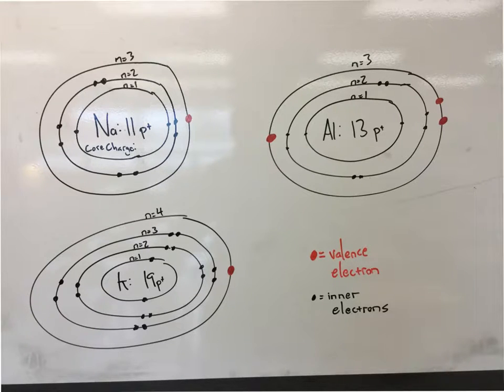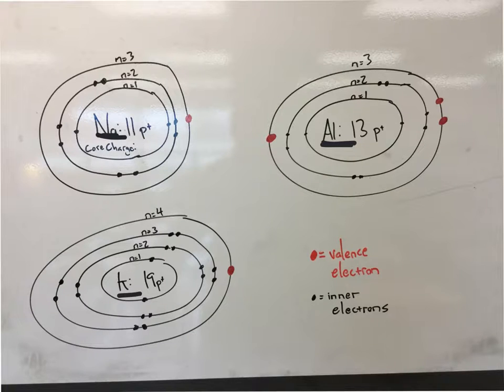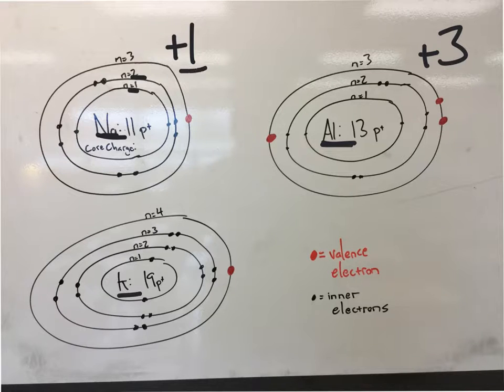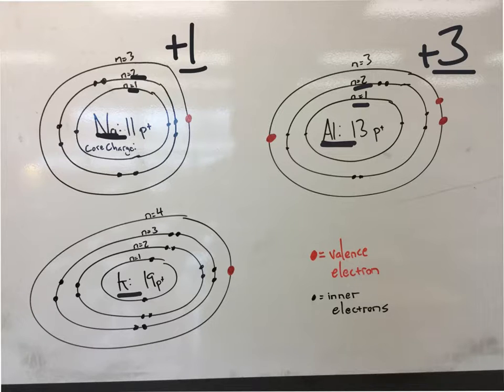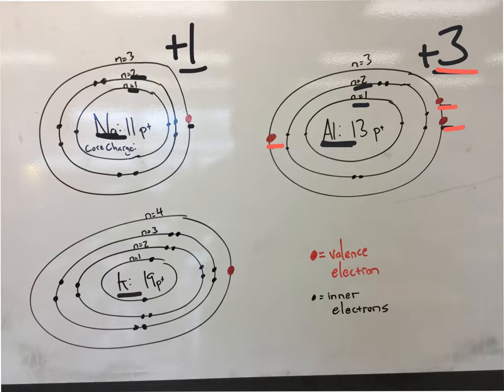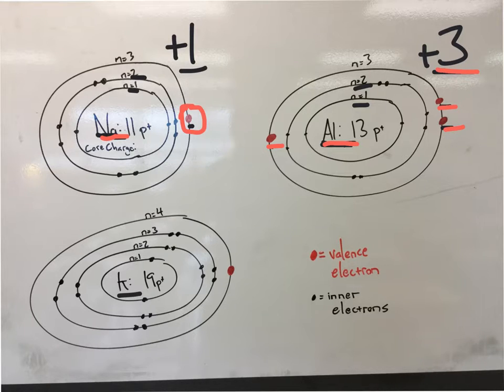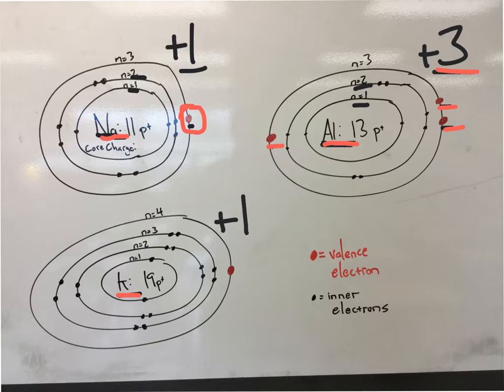Core charge, shielding, and reactivity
How are reactivity trends explained by shielding and core charge.